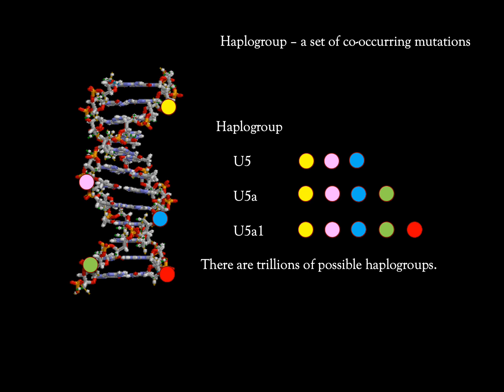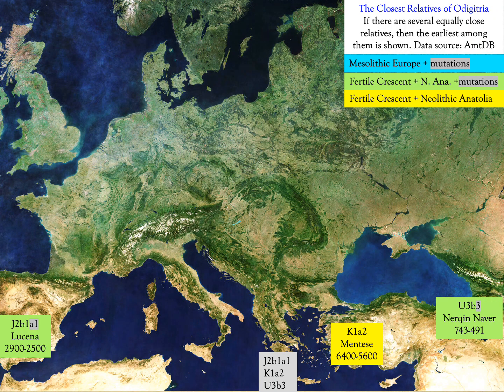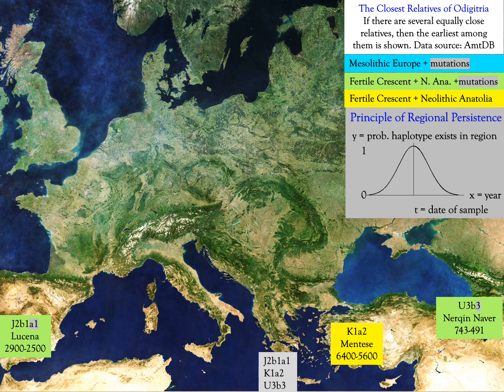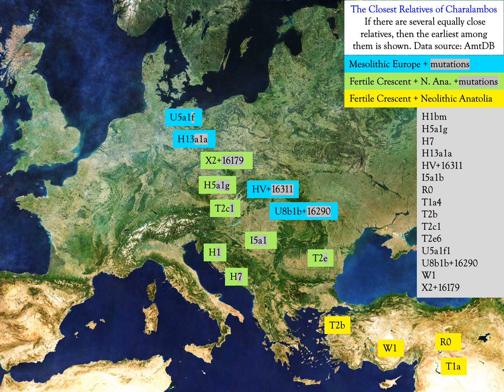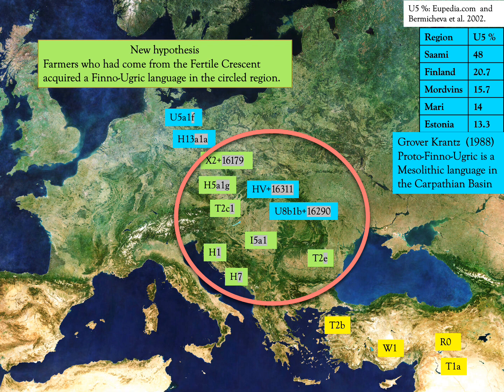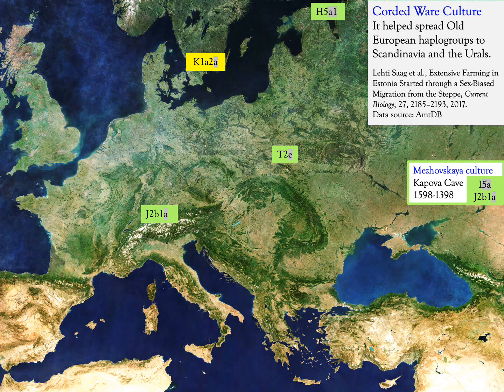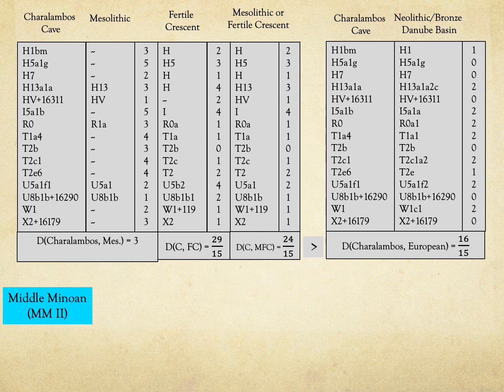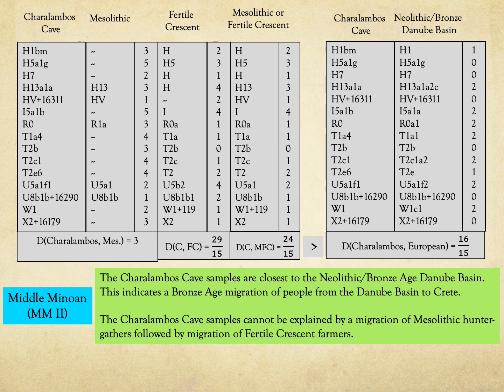Minoan Genetic Origin from the Danube Basin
This video presents a novel and surprising analysis of the Minoan archaeogenetic data published by other authors earlier (J. R. Hughey et al., 2013; J. Lazaridis et al. 2017). The data comes from the Odigitria Tholos Tomb, which is a mostly Early Minoan site, and the Charalambos Cave ossuary, which is a Middle Minoan site. The data analyis leads to a surprising conclusion regarding the distinct origin of these two groups of Minoans. The presentation is based on the following journal article:

P. Z. Revesz, Minoan archaeogenetic data mining reveals Danube Basin and western Black Sea littoral origin, International Journal of Biology and Biomedical Engineering, vol. 13, p. 108-120, 2019.
(open access)